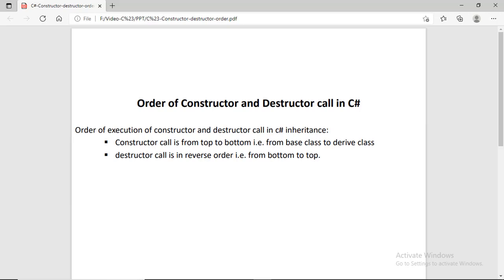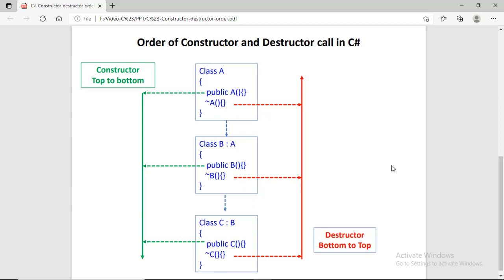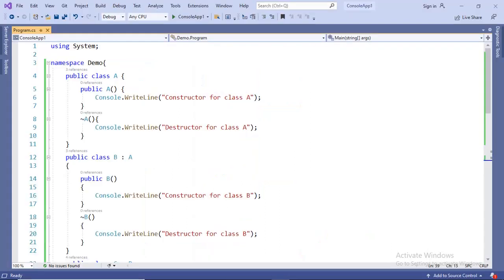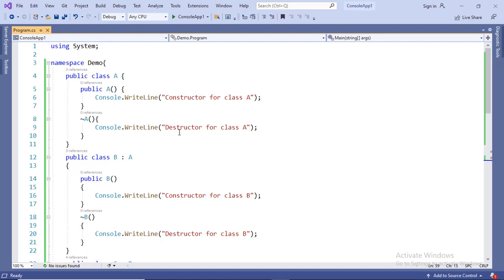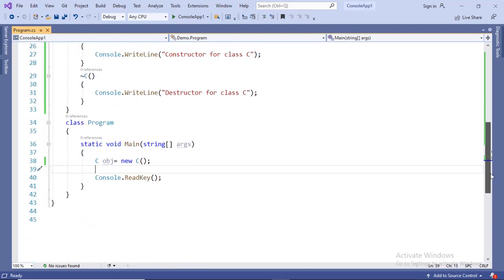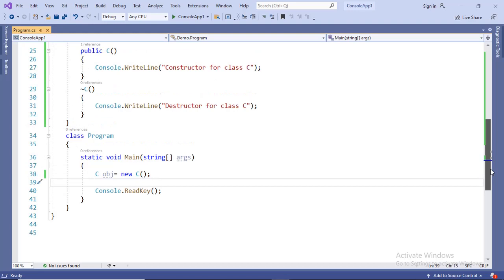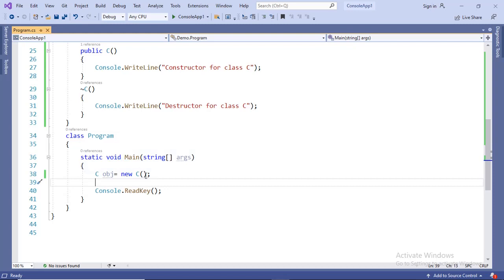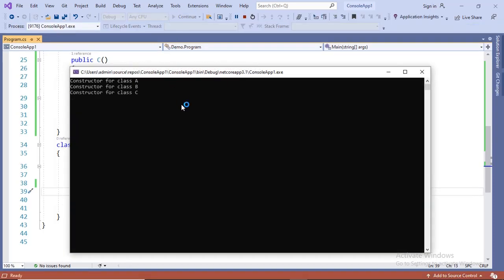C# Constructor Call Sequence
This video demonstrate in case of inheritance in which order the constructor and destructor are called.